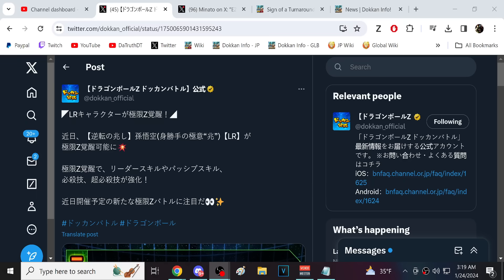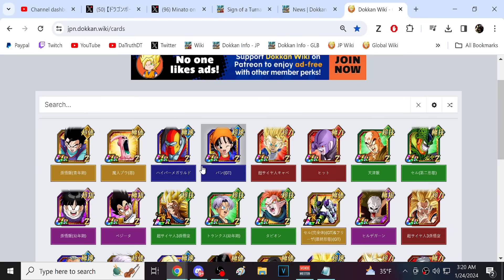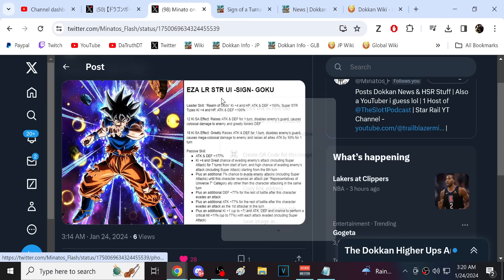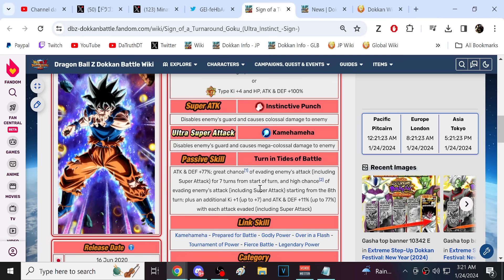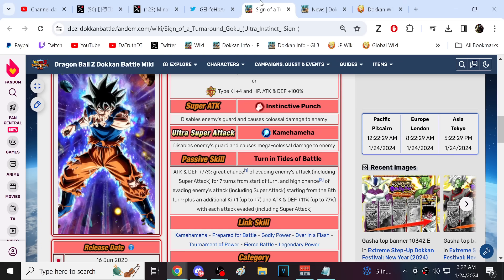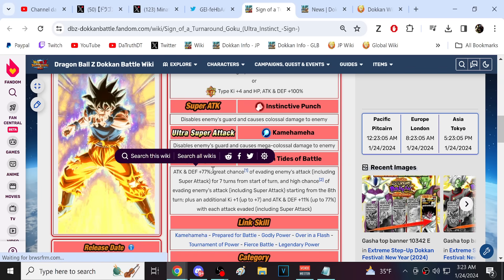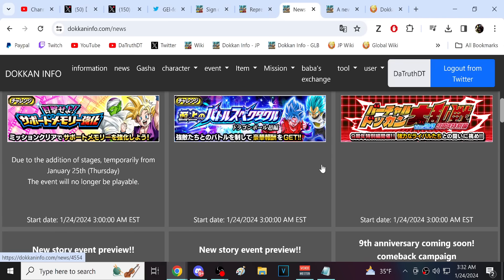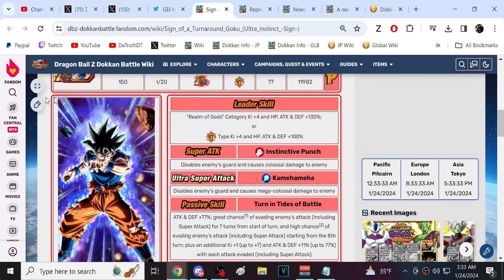9TH ANNIVERSARY POWER CREEP IS HERE! EZA DETAILS FOR LR STR UI GOKU! (DBZ: Dokkan Battle)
Video Title: 9TH ANNIVERSARY POWER CREEP IS HERE! EZA DETAILS FOR LR STR UI GOKU! (DBZ: Dokkan Battle)